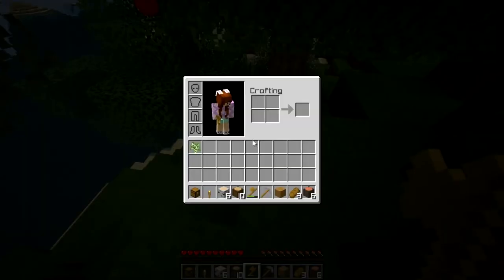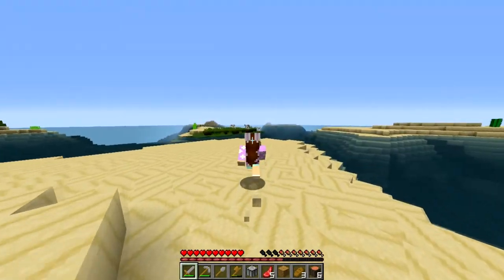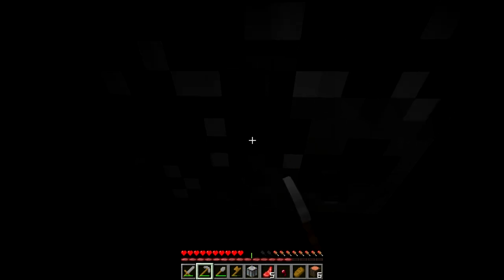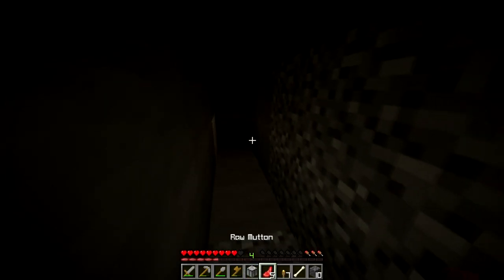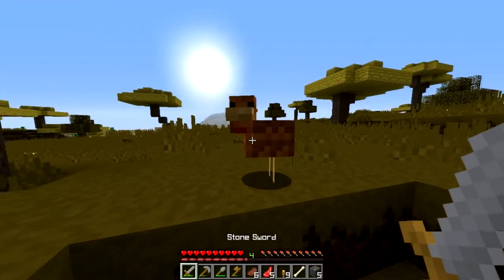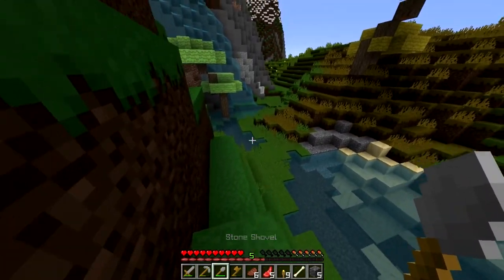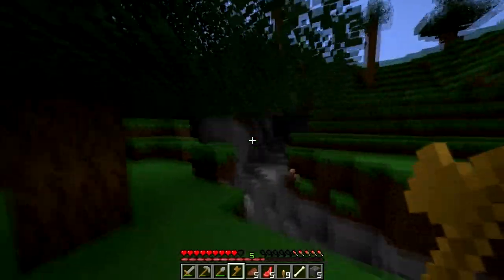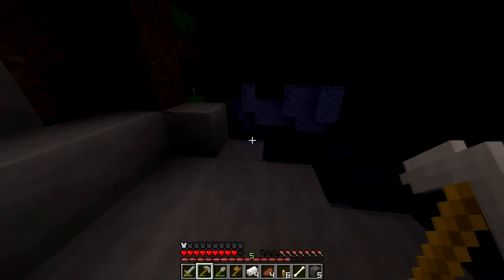Slipper Survives Ep. 1 | Anti-Social Albert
Join Slipper in a new minecraft survival series Slipper Survives.